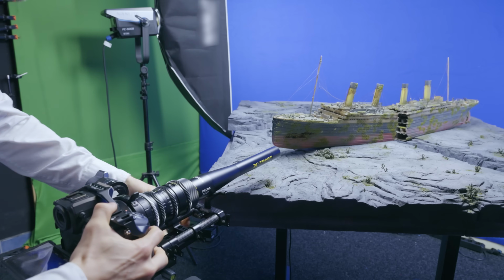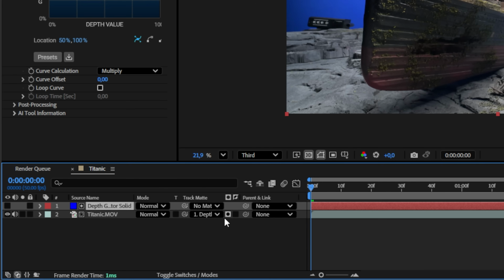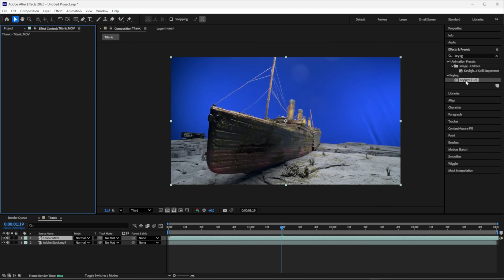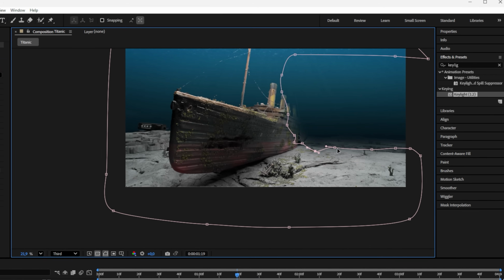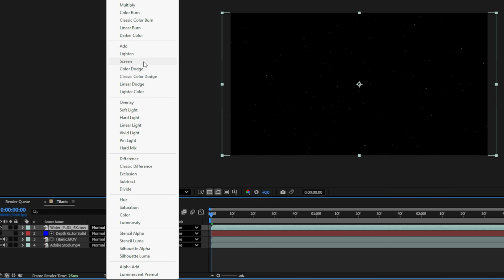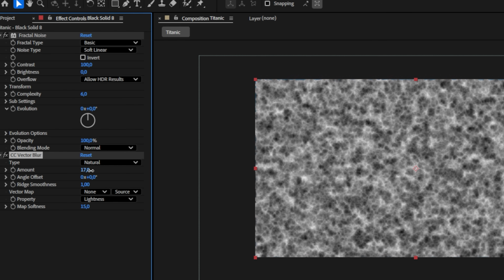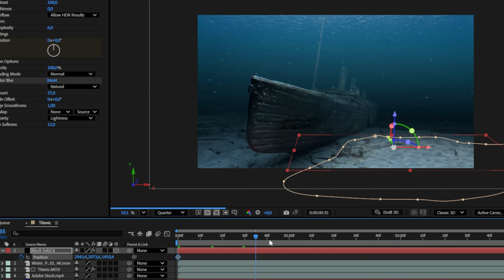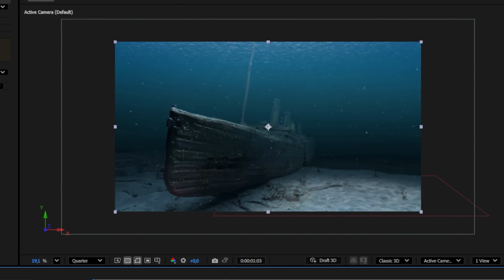Creating a Shipwreck in After Effects | The Tutorial of Dreams | @unproductivebrothers x Adobe Video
Sven Armbrust (@unproductivebrothers) shows us the ropes in this After Effects tutorial. After setting up his miniature model of this infamous shipwreck, Sven walks through the layers, motions, and effects that he adds to his shot to make it feel as if you've just actually stumbled upon a shipwreck itself. Recreate this underwater effect for yourself in AfterEffects!

Chapters
00:00 - Intro
00:06 - Capturing the ship
00:32 - Building the shot in After Effects
01:01 - Added realism
02:23 - Outro

Create the Titanic in After Effects | The Tutorial of Dreams |  @unproductivebrothers  x Adobe Video